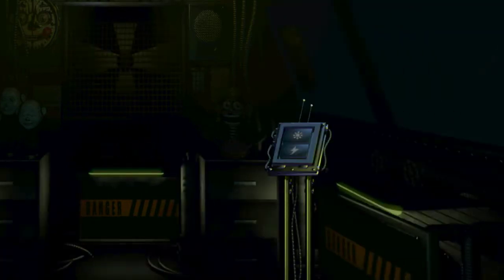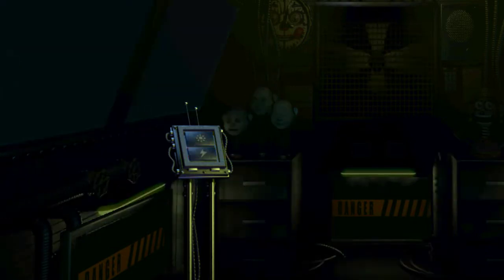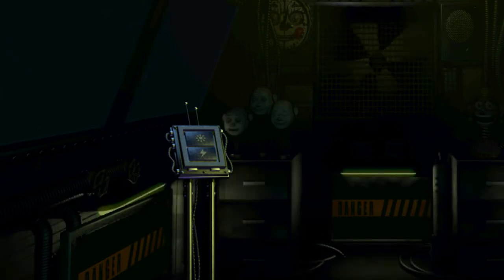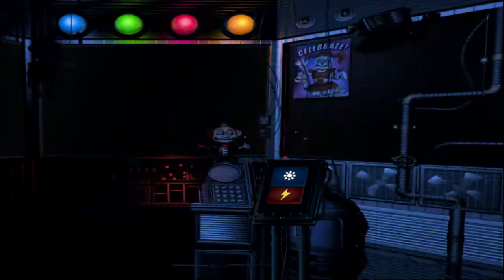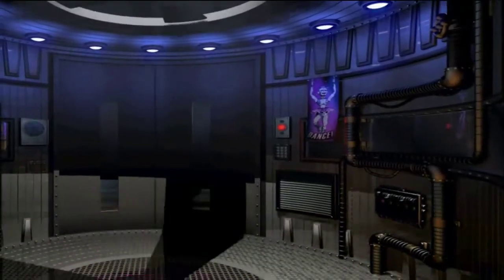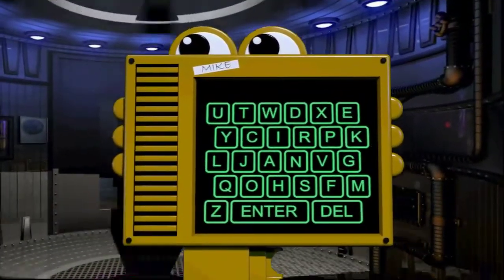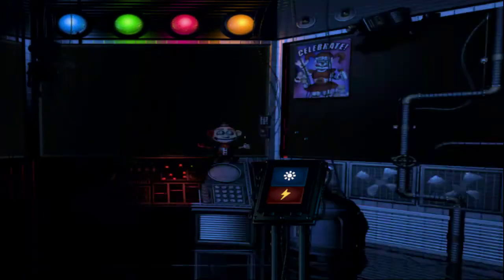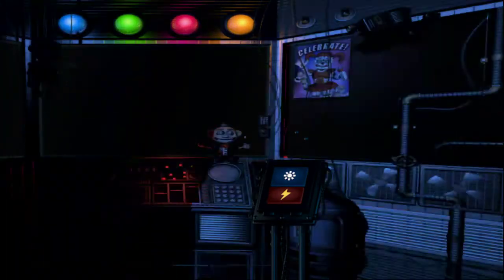Sister Location (Mobile) | Part 1(?) no commentary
Originally streamed on my twitch ! Please go check it out :)